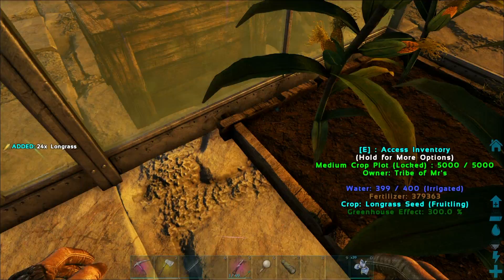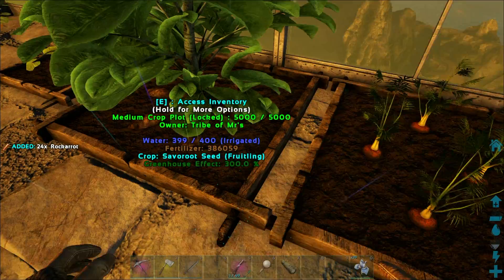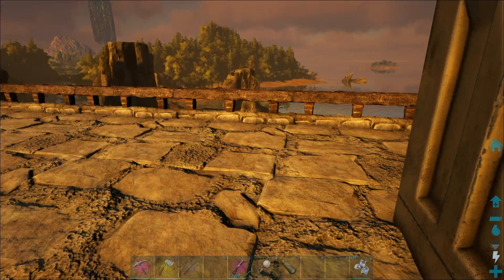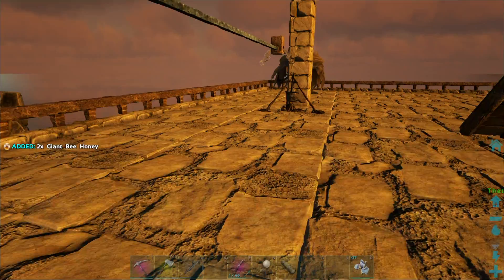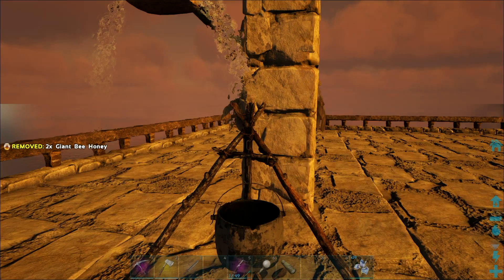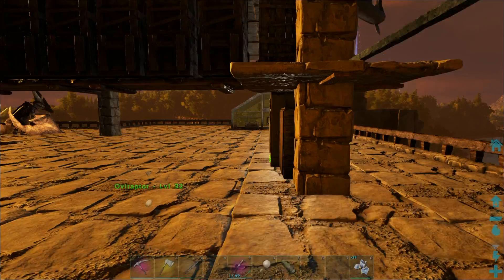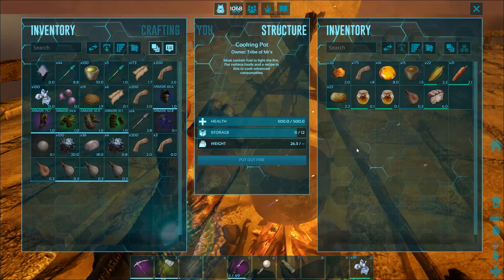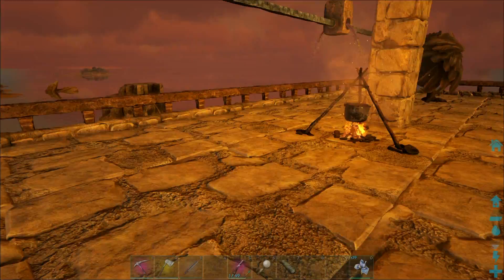UPDATED - HOW TO MAKE SWEET VEGETABLE CAKE IN ARK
Updated - Now with Honey!
How to make sweet vegetable cake in ARK.
AKA veggie cakes. Great for healing herbivores and taming Ovis and Achatina.